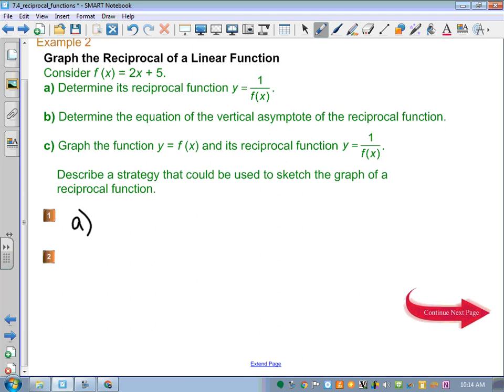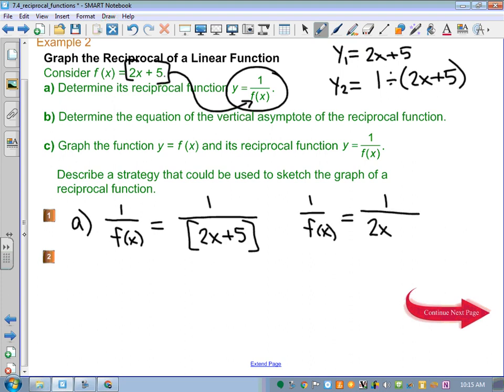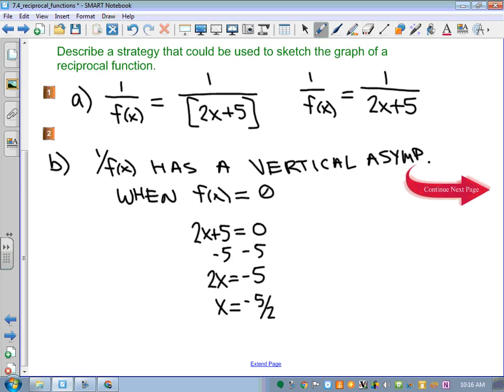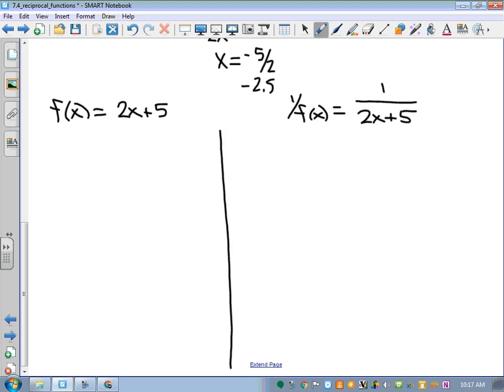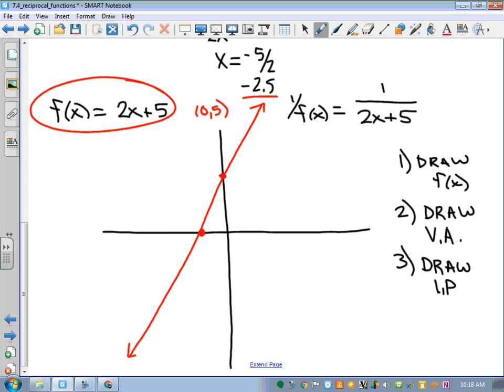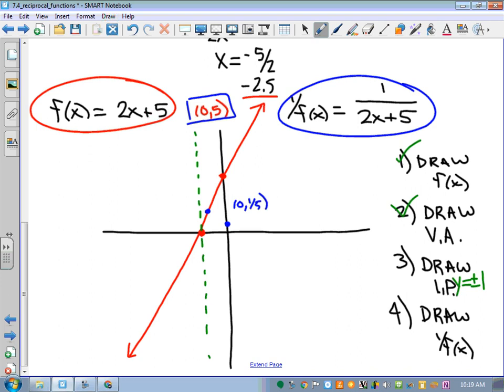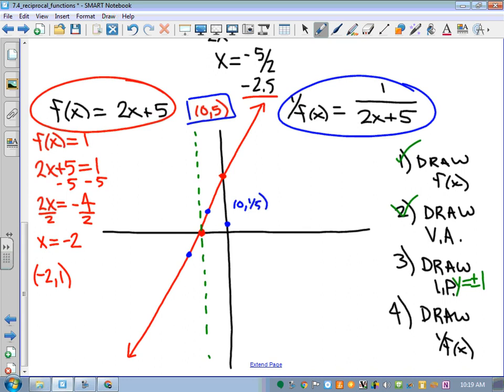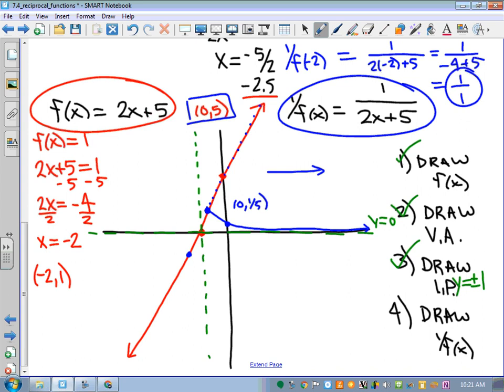7.4 Example 2